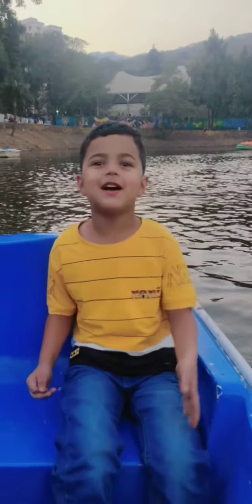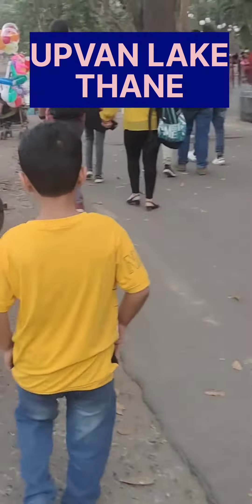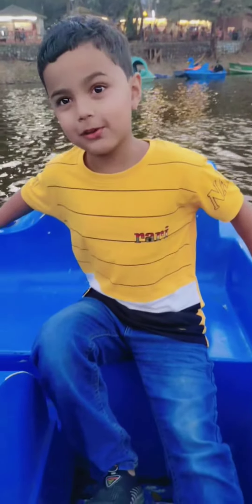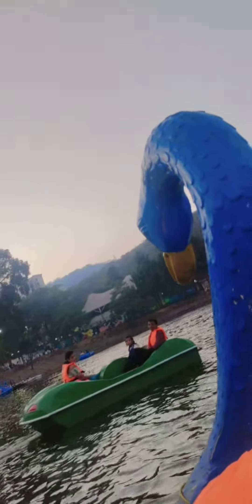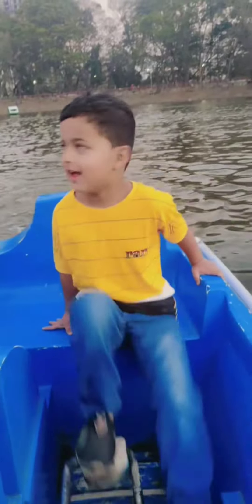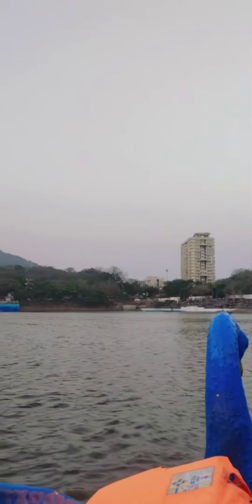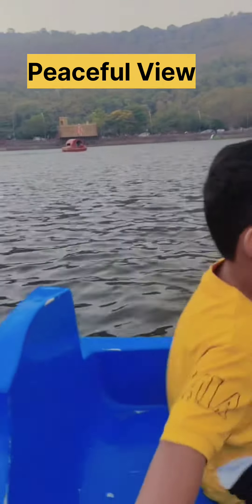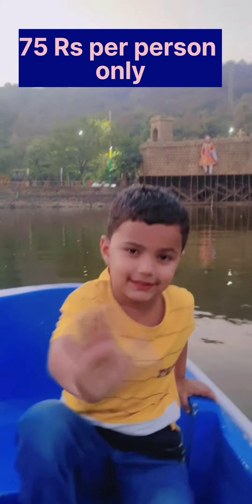Upvan lake#thane#mumbai#peaceful blissful lovely boating day chota vlogger##fun masti dhamaal#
boating in upvan lake Thane best place to visit?
glimpses of Anfal hindustani traveler 🏄🚣⛷️🏂